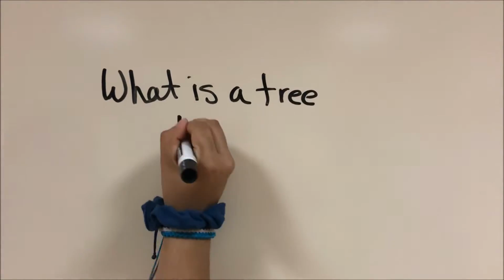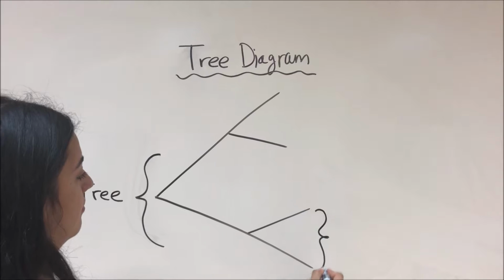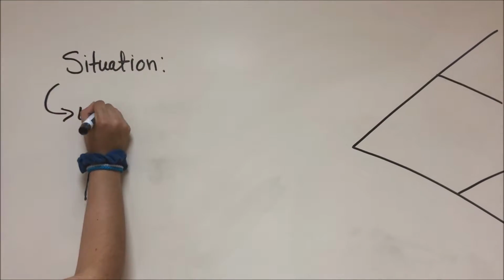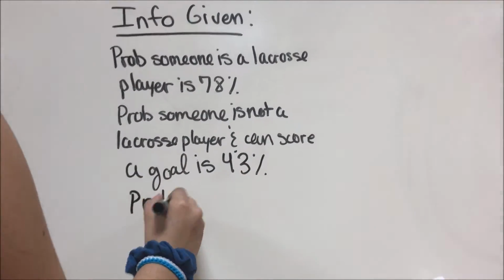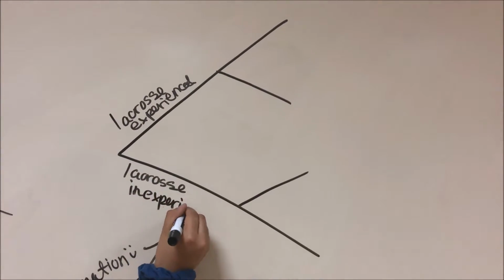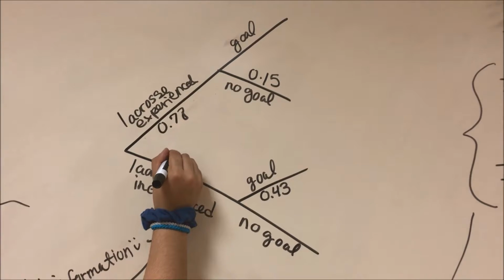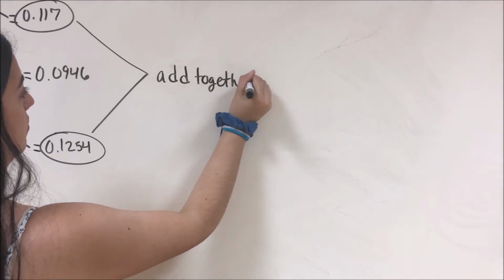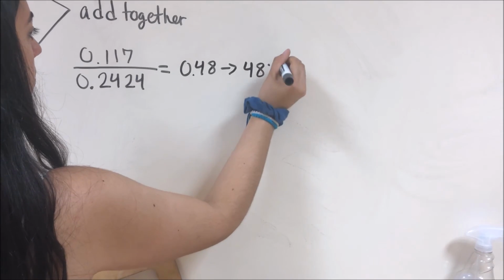Math EXAM Project (Please Do Not Kill Me Yankers)